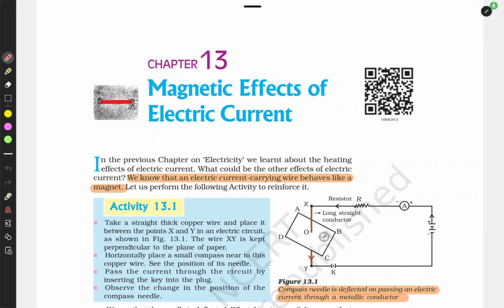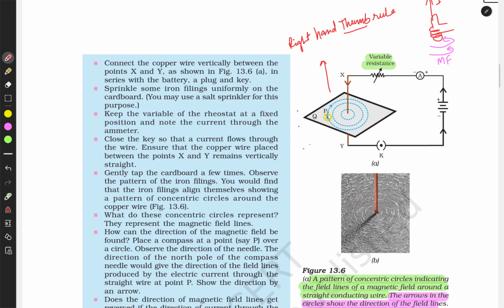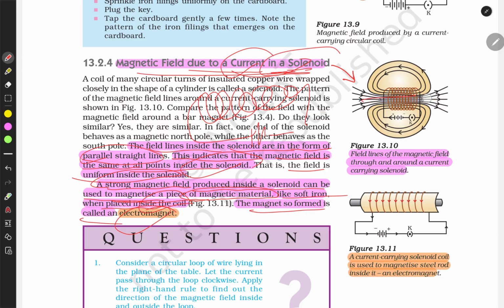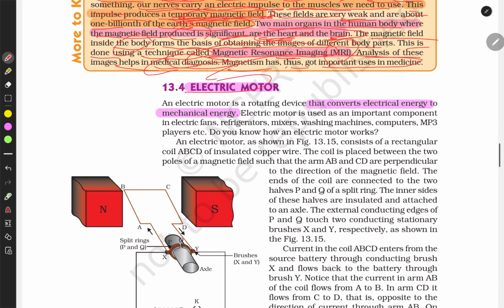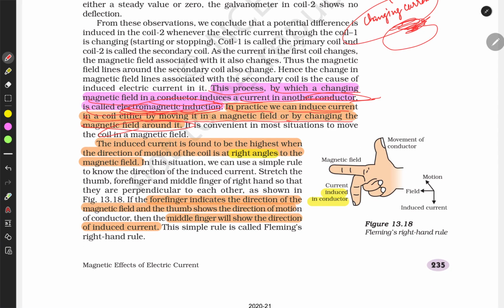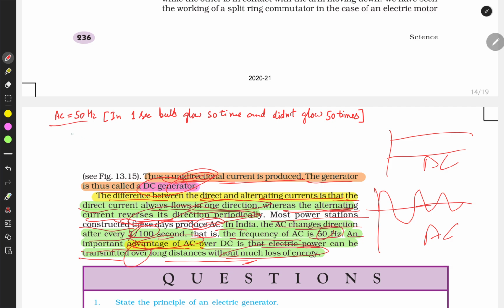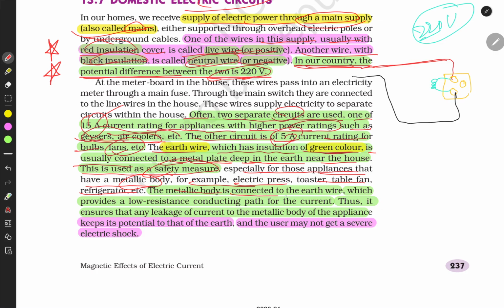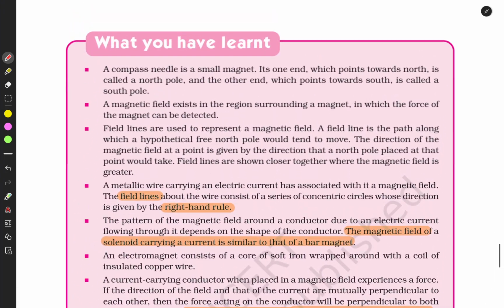NCERT SCIENCE 10th | C13 Magnetic Effects of Electric Current